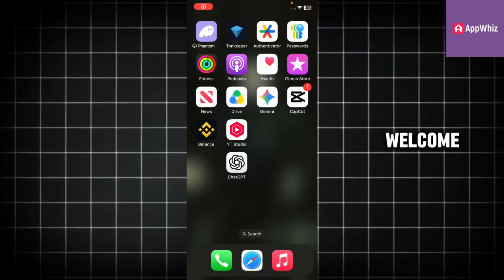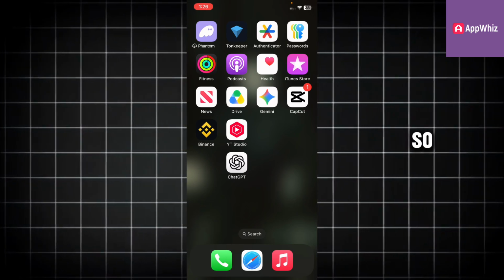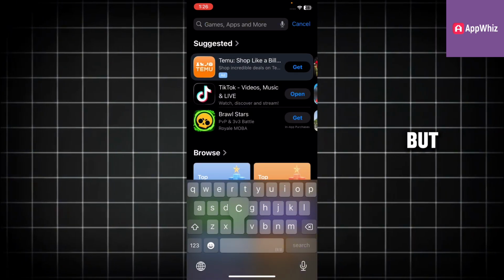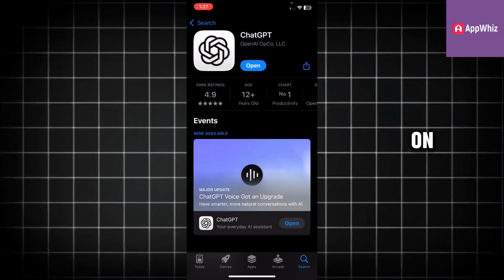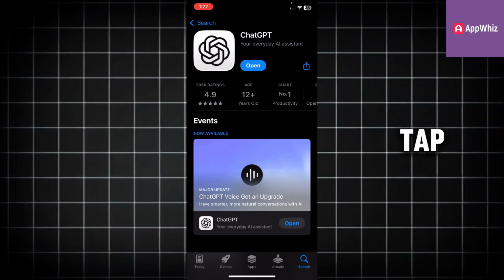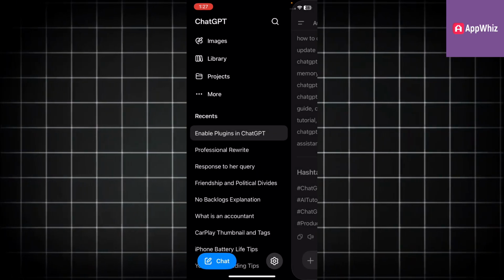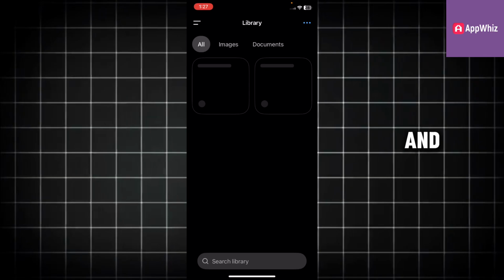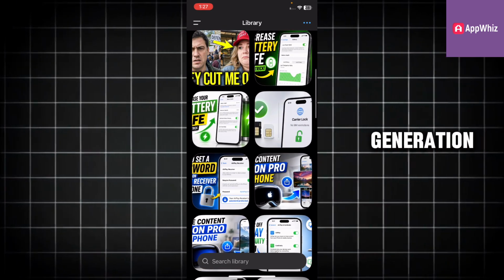How to Check Every Image You Have Generated in ChatGPT (Step-by-Step Guide 2026)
Want to see every image you’ve ever generated in ChatGPT? In this step-by-step tutorial, I’ll show you how to find, view, and manage all of your AI-generated images in ChatGPT using the latest interface.

In this video, you’ll learn:

* How to view all generated images in ChatGPT
* Where to find your AI image history
* How to access previously created images
* How to manage your generated images
* Tips for organizing your ChatGPT image library

Whether you’re using ChatGPT on iPhone, Android, or desktop, this guide will help you quickly find every image you’ve created.